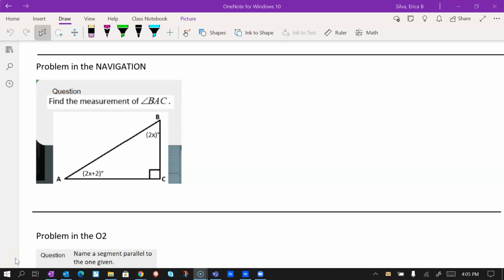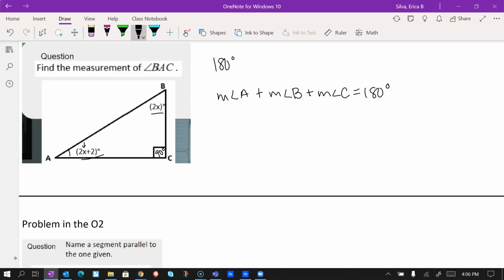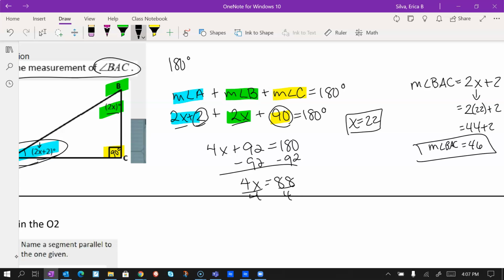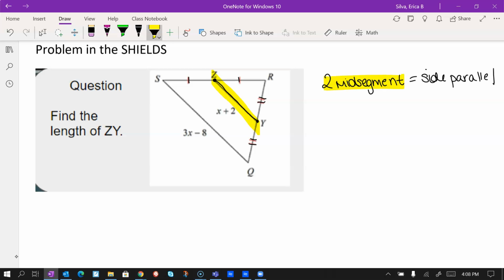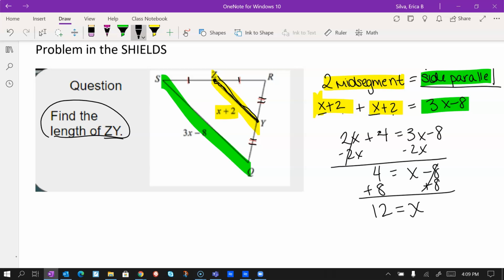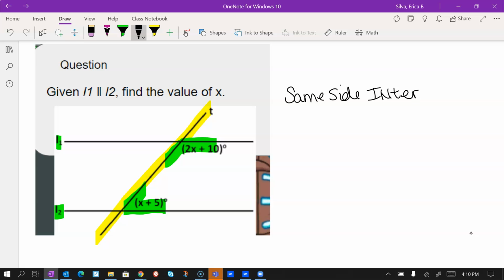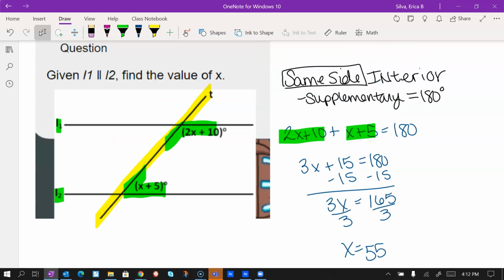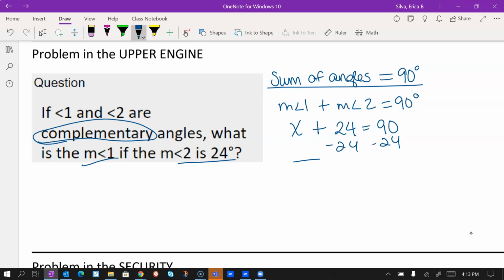Semester Final Review - slides 11-15